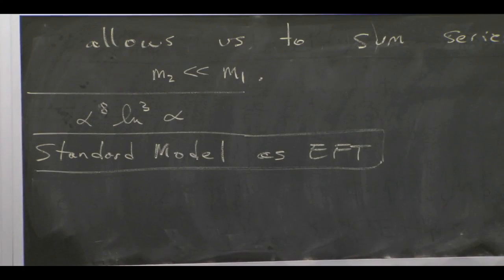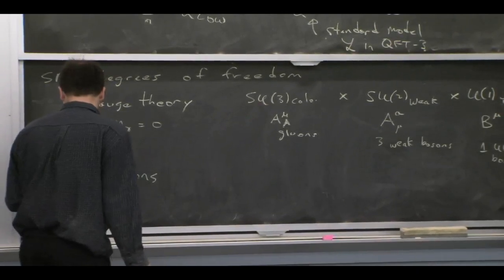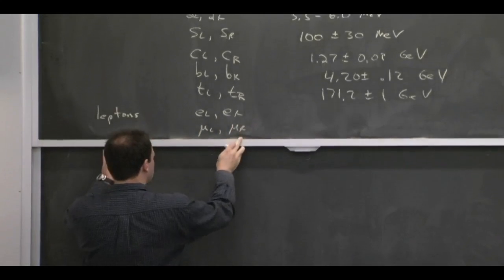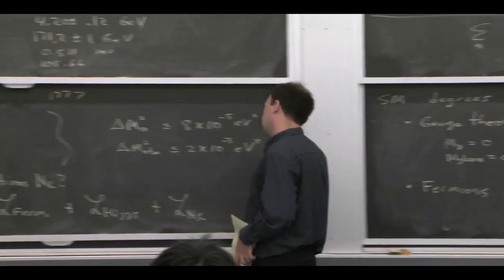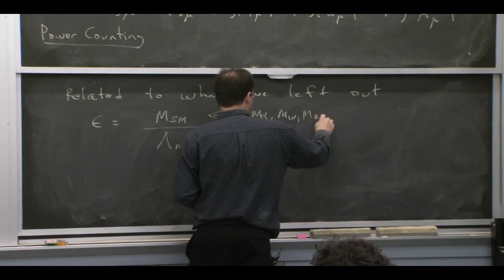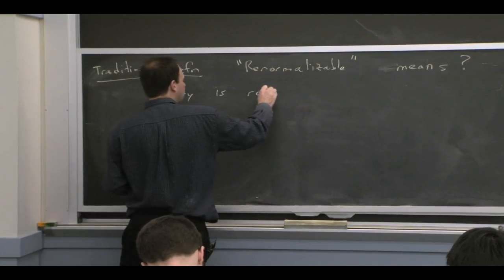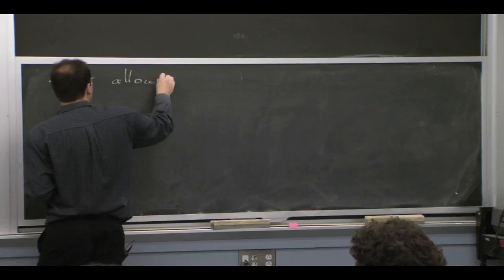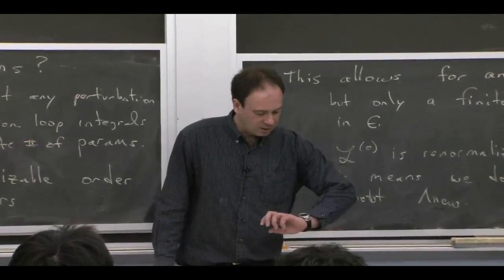8.EFTx, Module 4 Lecture 1, Standard Model as an EFT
8.EFTx, Module 4 Lecture 1, The Standard Model as an Effective Field Theory